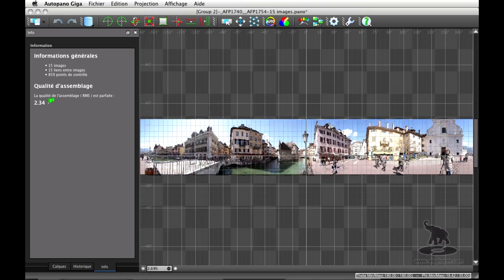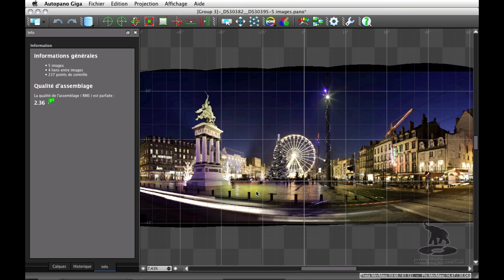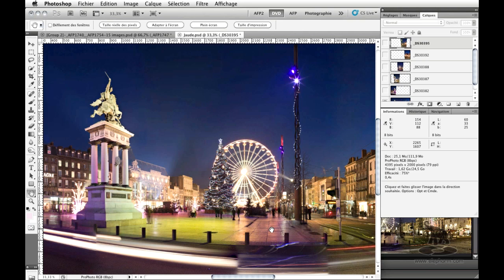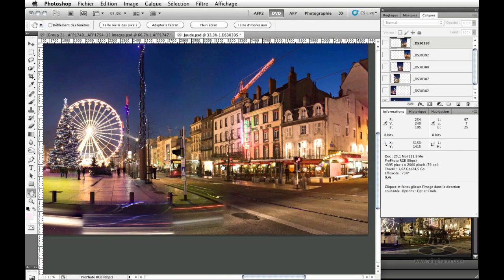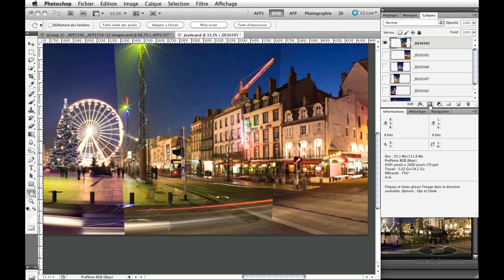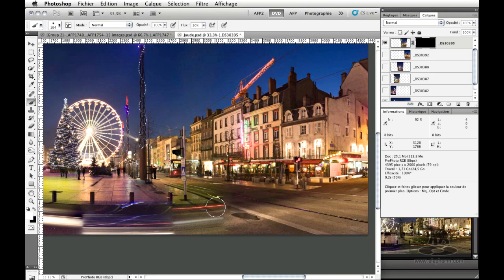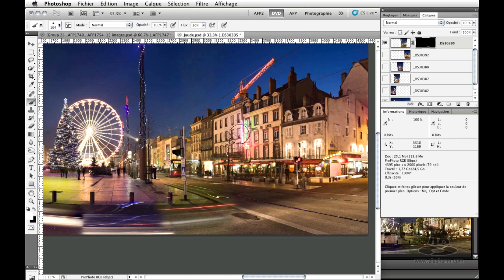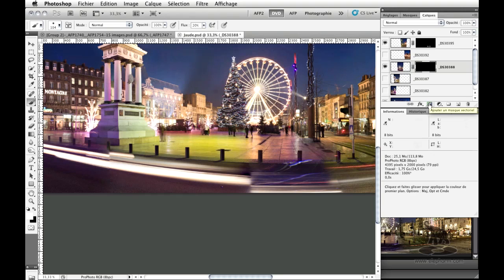Extract: Learning Panoramic Photography with Kolor Autopano (DVD training)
This is an extract of the training DVD "Learning Panoramic Photography with Kolor Autopano", a 6-hour training covering all aspects of panoramic photography, from the shooting to the image stitching with Kolor Autopano software.